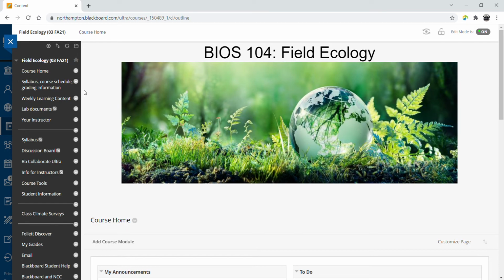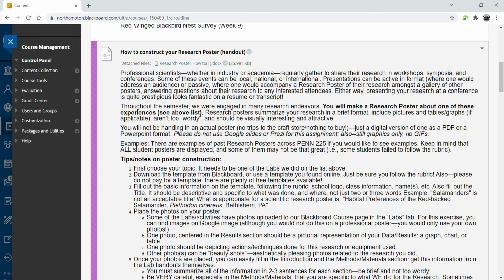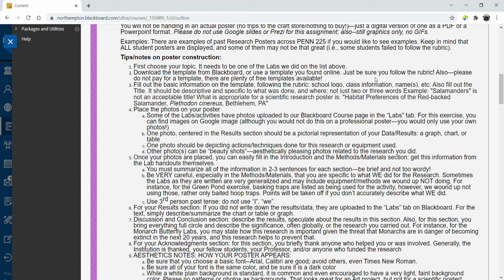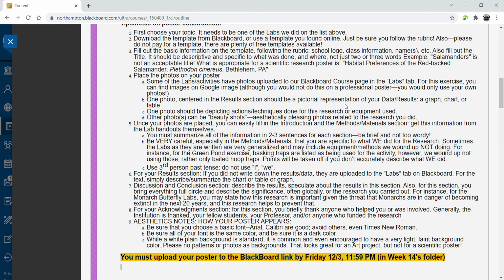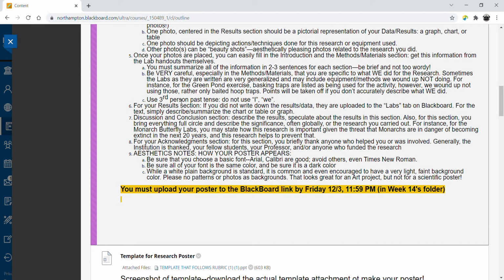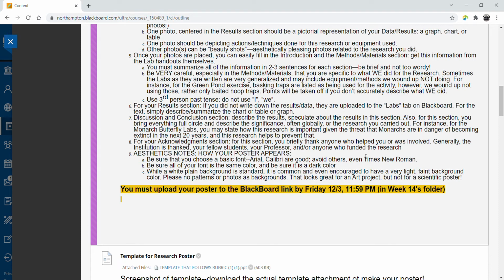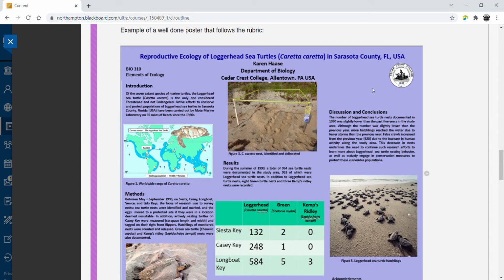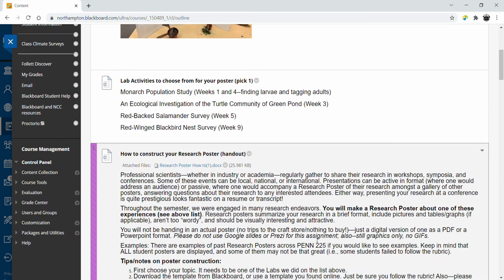ECOLOGY BIOS 104 How to Make a Research Poster